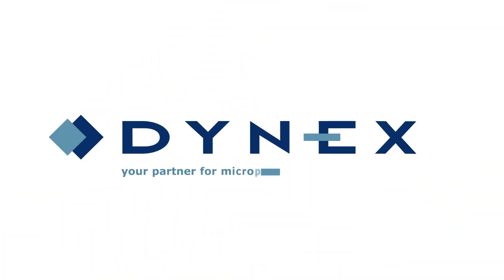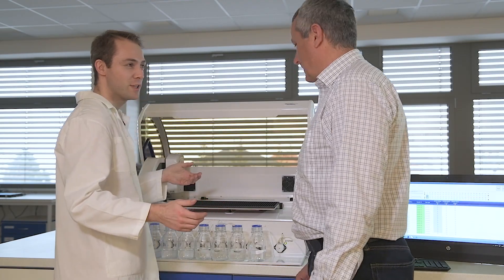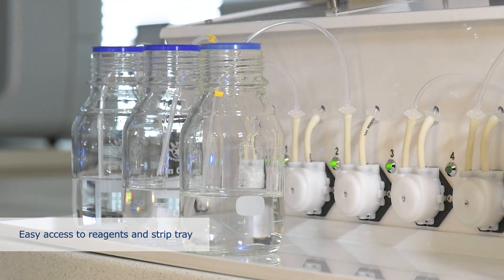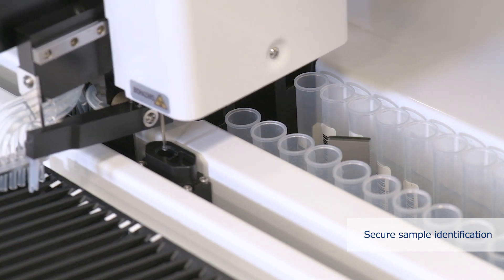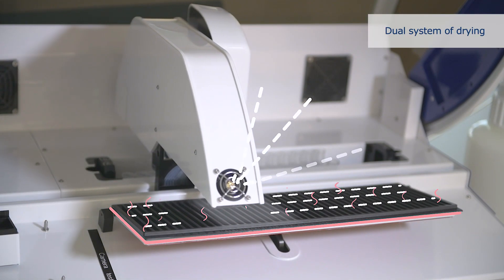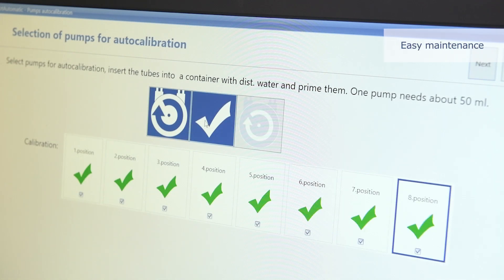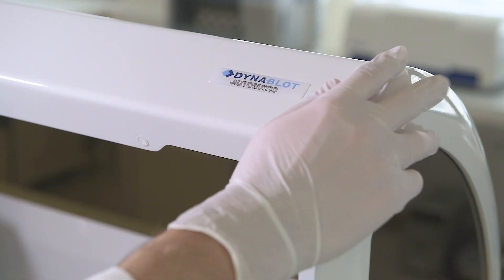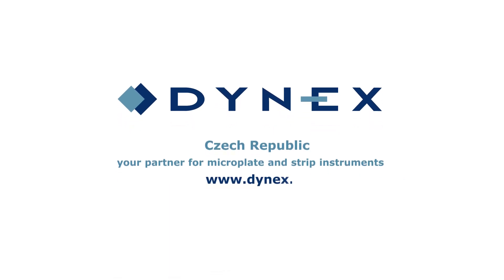DYNABLOT Automatic promo video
Fully automated instrument for the immunoblot and westernblot assay